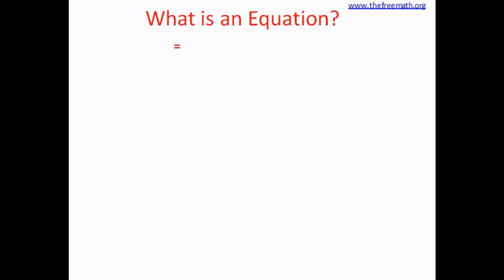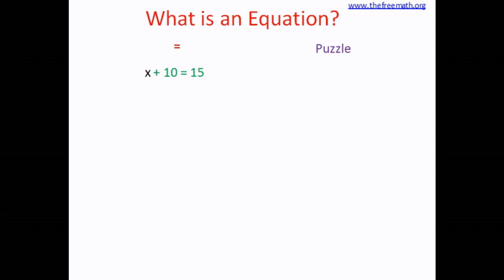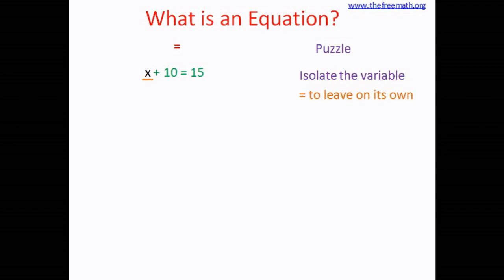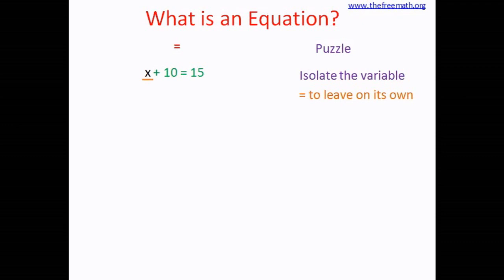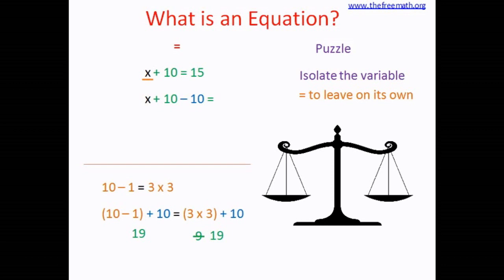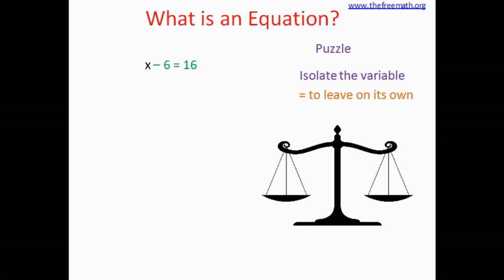What is an equation?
The concept of equation (Algebra)